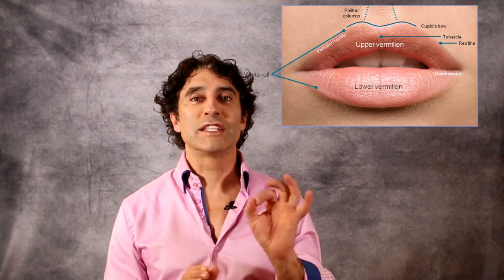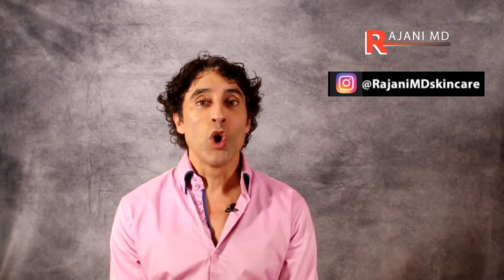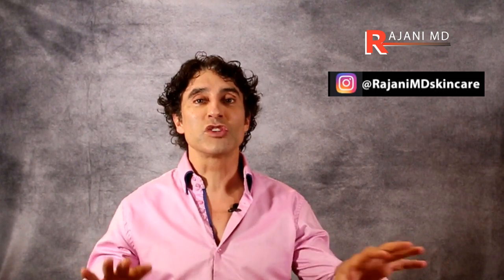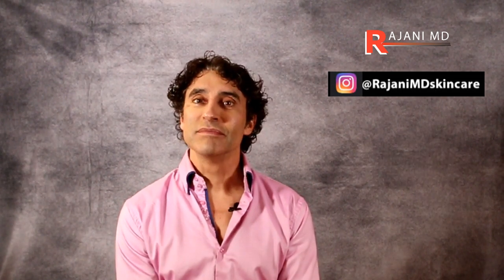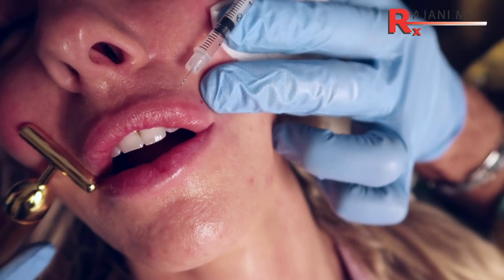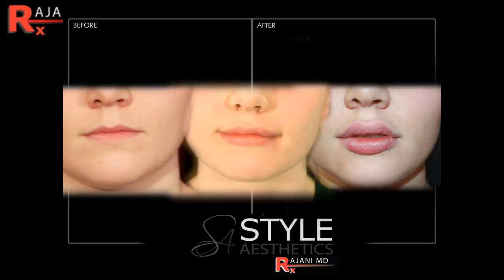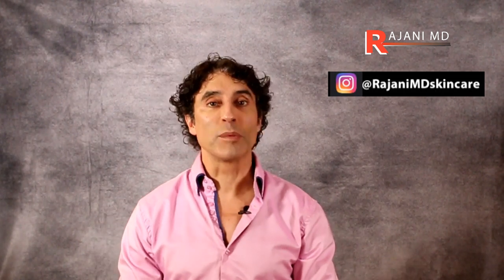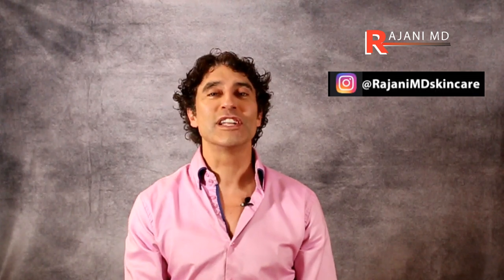Lip Injections for Wider Mouth-Lip Injections Before and After Portland Style Aesthetics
Dr Rajani at Portland Oregon Style Aesthetics discusses lip injections for a wider mouth. Lip gloss and Lip plumpers can help but injections with a robust filler product like restylane and juvederm in Portland oregon at Style Aesthetics is a longer term option. Lip injections are demonstrated with filler before and after pictures.

Just filling is not the answer and can look unnatural if over done. PDO threads and plasmasculpt is often added as aging progresses.
 Plasmasculpt is also a procedure of choice especially for the lower face for a natural long lasting look. It is developed and used exclusively by Dr Rajani at his Portland location.